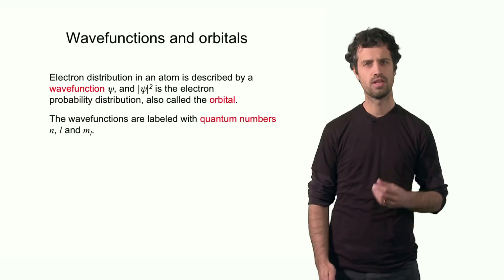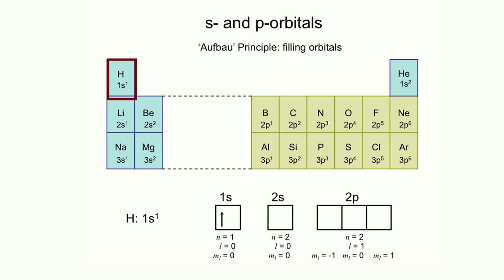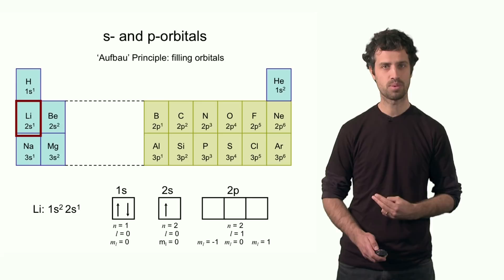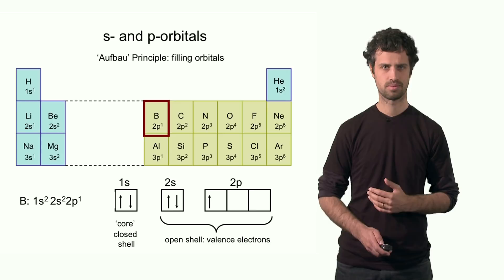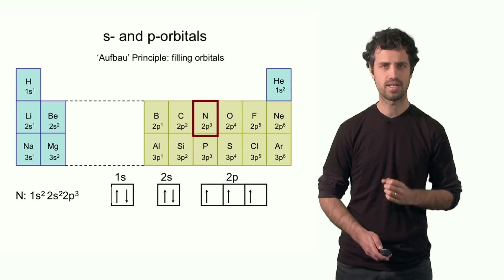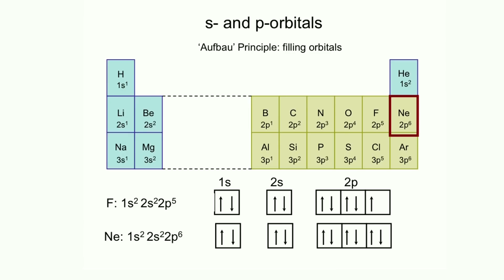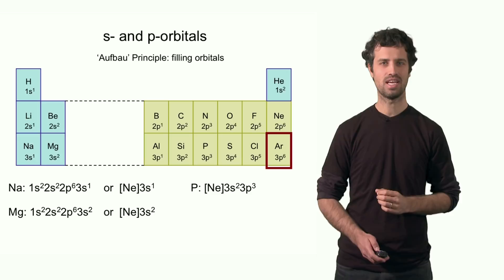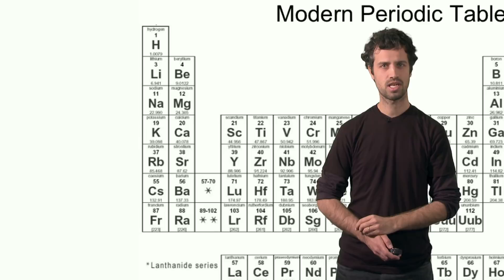Lecture 15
Chemistry 1B